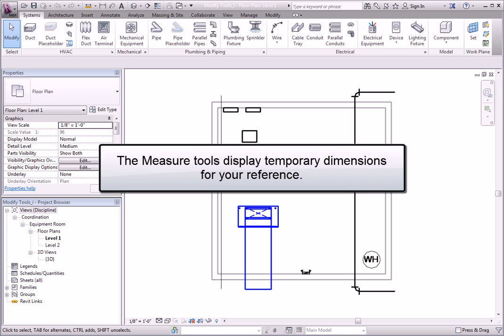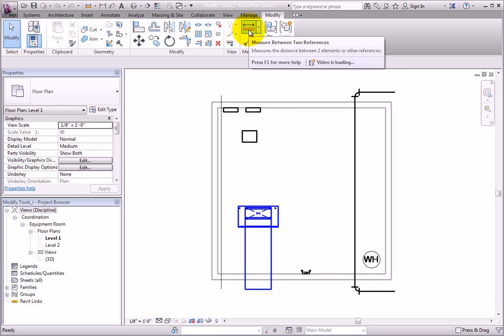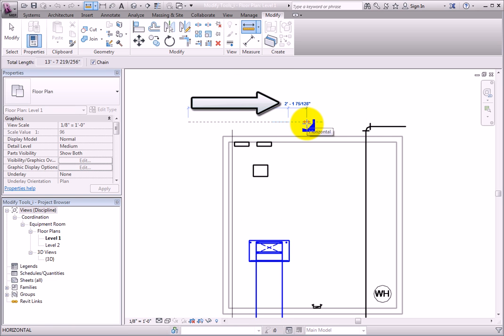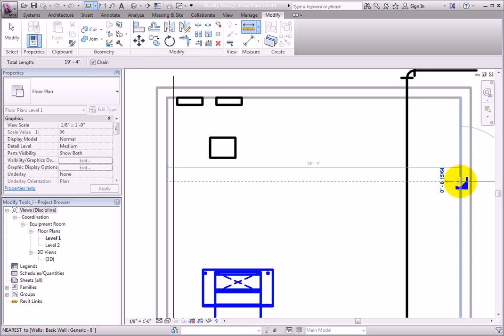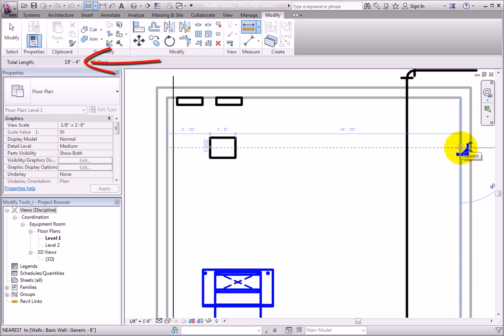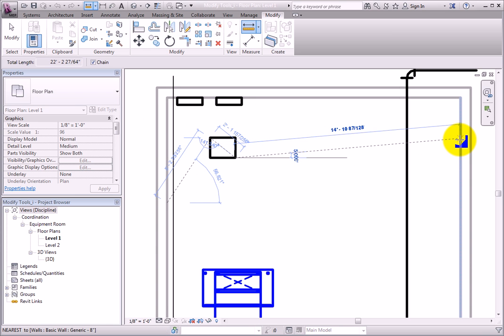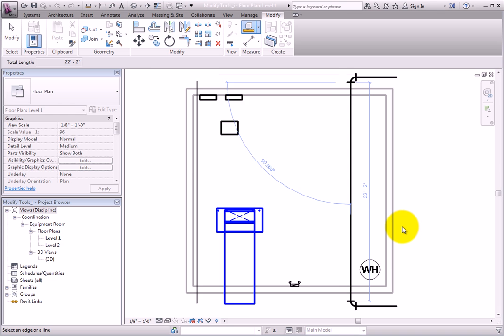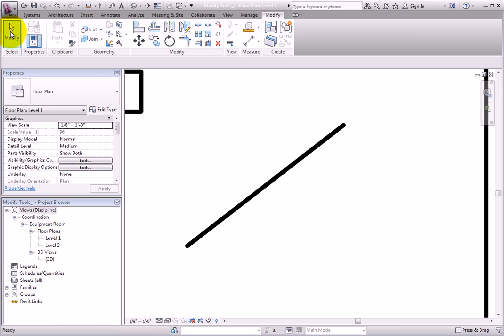17 Measuring versus Dimensioning Objects